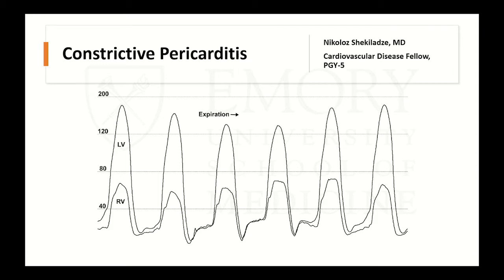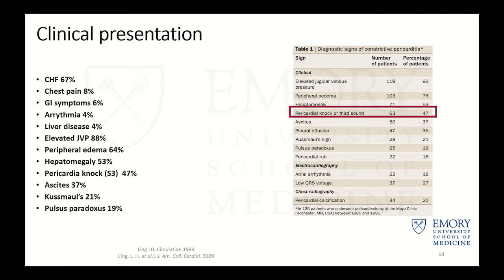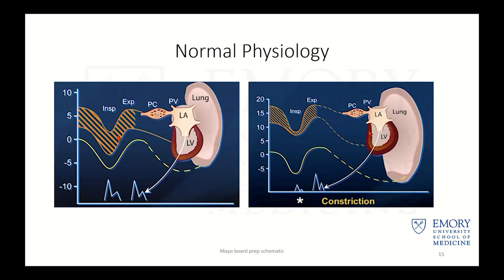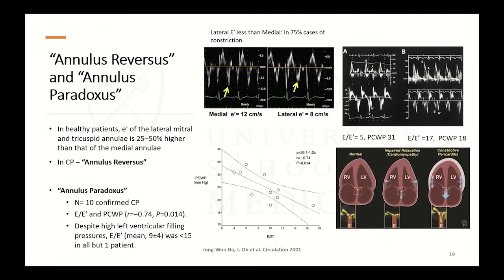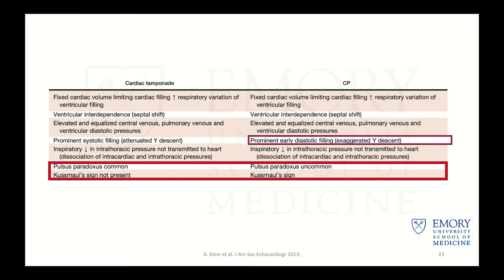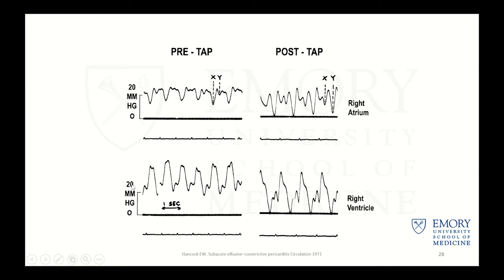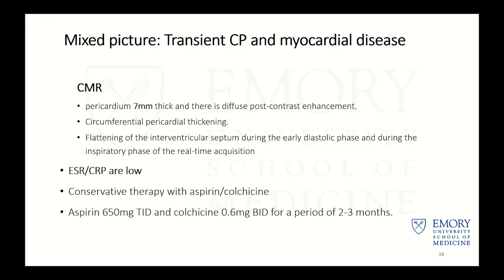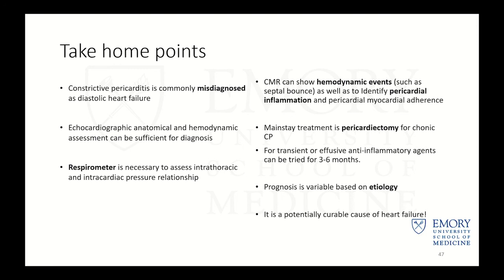Emory Cardiology Friday Fellows 02-21-2020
Speaker: Nikoloz Shekiladze, MD
Topic: Constrictive Pericarditis